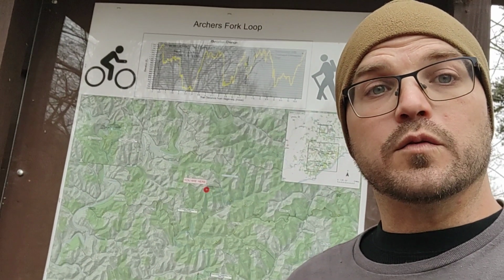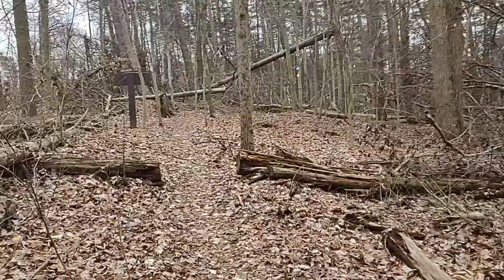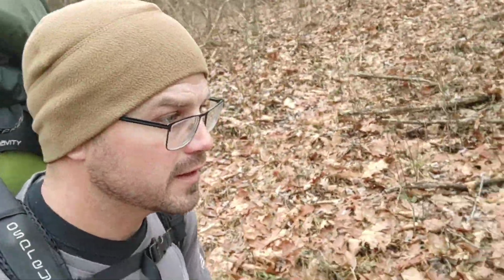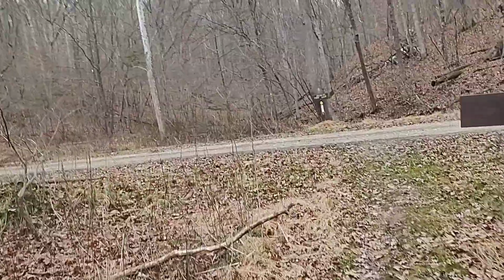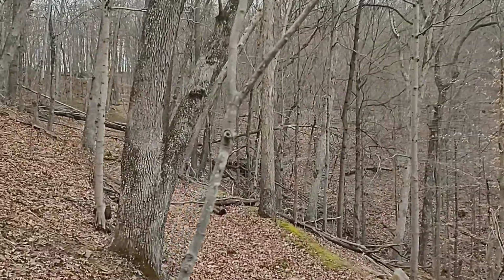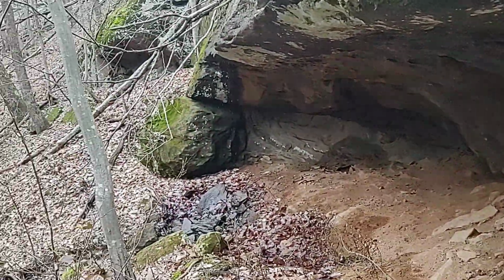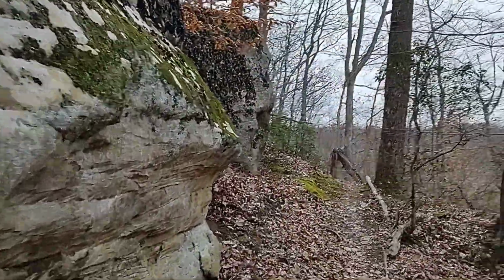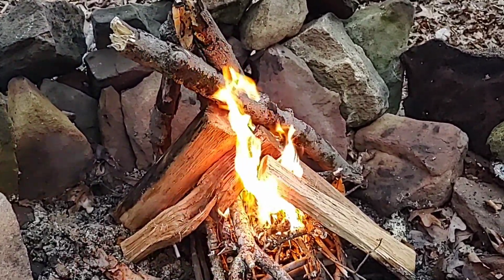Archer's Fork Loop: Part 1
Down in the hills of South Eastern Ohio you'll find Archer's Fork! Check out the trail in this mini series!

Rifleman2.0_channel